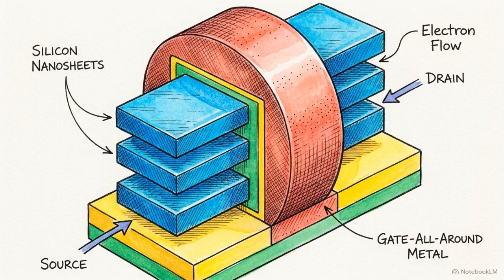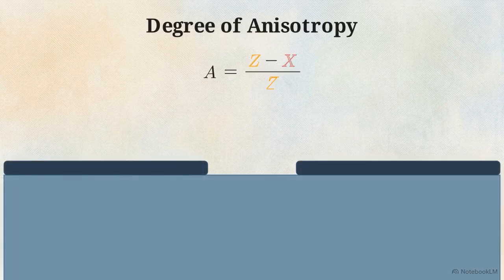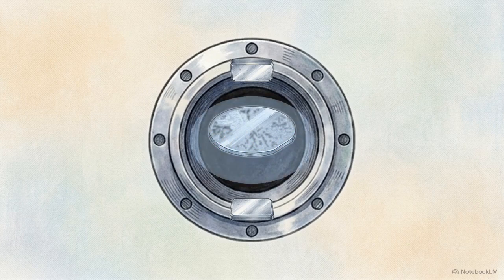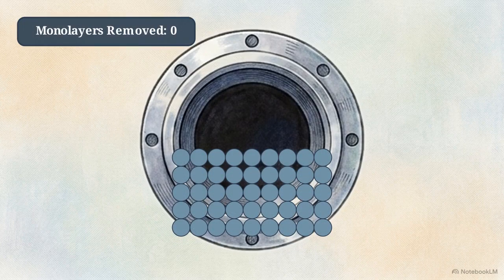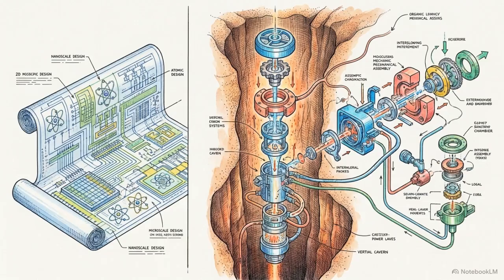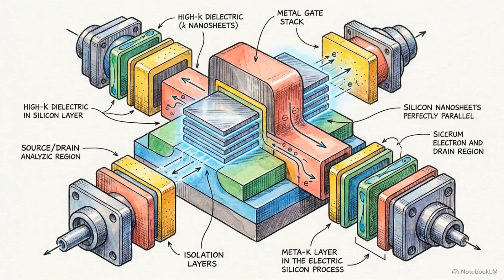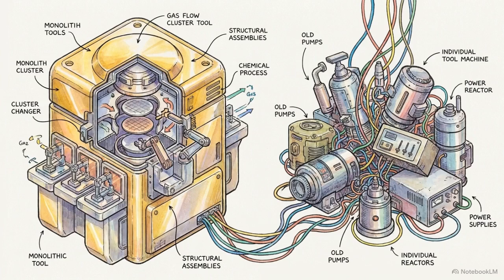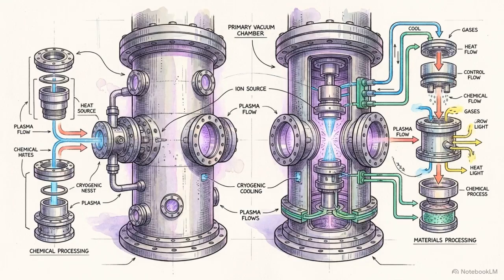Engineering Deep Dive AMAT and LAM: Cryogenic etching and deposition processes for chip production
The race to scale artificial intelligence hardware has hit an invisible wall, and it is no longer an optical limitation. While extreme ultraviolet (EUV) lithography has successfully mastered two-dimensional patterning, the true bottleneck has shifted to a brutal physical challenge: three-dimensional silicon excavation. To build the gate-all-around (GAA) transistors and 400-layer 3D NAND architectures required for next-generation computing, chip manufacturing must move away from simple optical addition and master advanced material subtraction.

In this deep dive, we break down the complex reactor engineering keeping Moore’s Law on life support. We explore why legacy chemical wet etching completely fails at the sub-micron level, how aspect ratio dependent etching (ARDE) destabilizes deep silicon channels, and how pioneering cryogenic systems are freezing out chemical failures. Finally, we analyze the multi-billion-dollar equipment duopoly dominated by Lam Research and Applied Materials, examining the massive structural moats protecting the semiconductor supply chain.

Timestamps
00:00 - The New Scaling Bottleneck: 3D Silicon Excavation

00:22 - The Limits of 2D EUV Lithography

01:00 - Why Wet Chemical Etching Fails: Isotropic Undercutting

01:35 - The Mathematical Formula for Anisotropy

01:53 - Transitioning to Ion-Enhanced Dry Plasma Etching

02:18 - The 3D NAND Crisis: Aspect Ratio Dependent Etching (ARDE)

02:48 - Thermal Sidewall Bowing and Radical Diffusion

03:22 - Lam Research Cryo 3.0: Freezing Out Material Failure

03:40 - Balancing Radical Flux and Kinetic Ion Energy

04:02 - The 10nm Native Oxide Contamination Threat

04:14 - Applied Materials IMS: The High-Vacuum Cluster Mainframe

04:43 - The Duopoly Moat: Lam’s $2B Annual R&D Engine

Key Takeaways & Analysis
💡 The Manufacturing Moat
Dry Etch Supremacy: The semiconductor equipment landscape has centralized into a tight duopoly. Lam Research single-handedly commands roughly 50% of the global dry etching market, controlling the proprietary processes required to execute the industry's deepest vertical cuts.

Integrated Material Solutions (IMS): Moving a partially processed wafer across a cleanroom floor exposes 10nm spaces between stacked nanosheets to atmospheric oxygen, instantly forming performance-destroying native oxide layers. To combat this, Applied Materials engineered high-vacuum IMS cluster tool mainframes. These systems utilize central robotic arms to swap wafers between sealed satellite chambers—combining etch, atomic layer deposition (ALD), chemical vapor deposition (CVD), and metrology onto a single physical platform without ever breaking the vacuum seal.

⚠️ Physics Constraints & Core Risks
The Aspect Ratio Barrier: As vertical channels in 3D NAND scale through 400 alternating dielectric layers, they encounter Aspect Ratio Dependent Etching (ARDE). Once a channel's aspect ratio passes a critical 50:1 threshold, the concentration of active ions reaching the bottom depletes rapidly, causing the etch rate to plunge exponentially.

Radical Diffusion: Operating at ambient temperatures introduces severe thermal defects. Volatile chemical radicals naturally diffuse laterally as they travel down a deep trench, causing spontaneous horizontal etching that bows out sidewalls and triggers device failure. Fabs must deploy cryogenic etching—utilizing sub-fab chillers and helium-backed cooling on the electrostatic chuck—to drop temperatures well below 0°C, rendering radicals physically immobile until struck by vertical ions.

📊 Key Financials & Performance Metrics
The Anisotropy Equation: Planar nodes relied on wet etching, which exhibits isotropic behavior (equal etch rates in all directions), leading to undercutting beneath the masking layers. Advanced 3D nodes require a perfectly vertical profile, calculated using the degree of anisotropy formula:

A=
Z
Z−X

Where Z represents vertical depth and X represents horizontal undercut. While wet etching yields an A value of 0, modern sub-5nm architectures demand an A value of 1.

The Capital Expenditure Barrier: Fabs are financially incentivized to buy multi-million-dollar consolidated mainframes rather than mix-and-matching individual tools. To maintain its technical lead and sustain Angstrom-level precision, Lam Research spends over $2 billion annually on research and development, establishing an insurmountable capital barrier to entry for potential rivals.

Will cryogenic etching and multi-chamber vacuum clusters give silicon enough runway to survive the decade, or are we approaching the absolute thermodynamic limits of vertical scaling? Let us know your thoughts on the Lam Research vs. Applied Materials duopoly in the comments below!